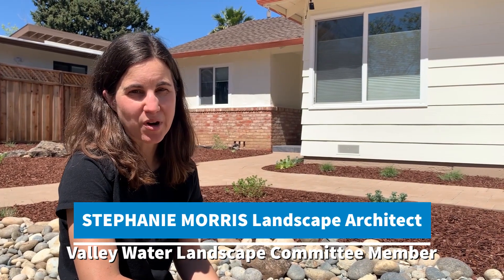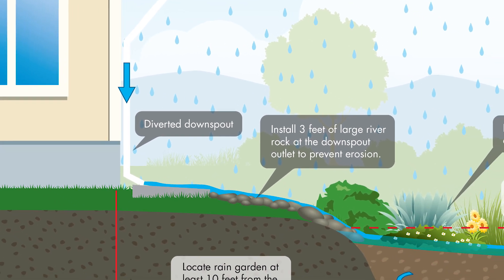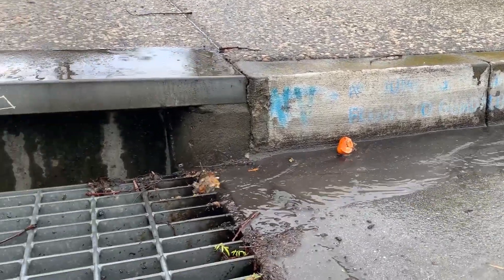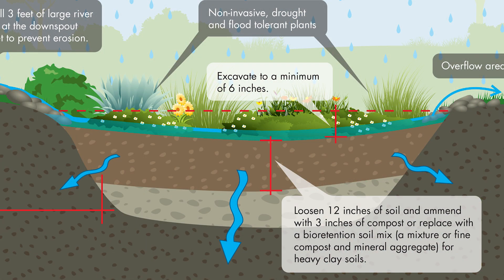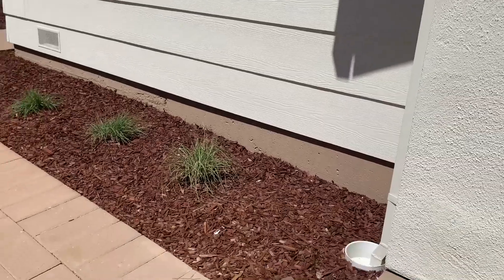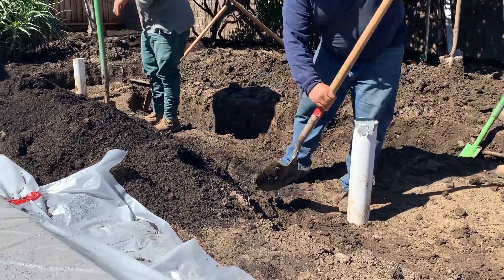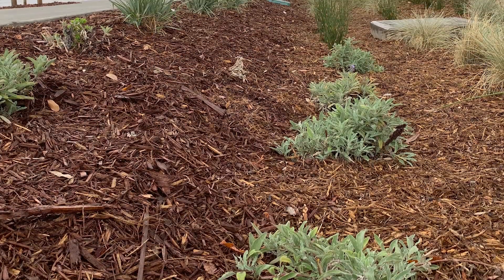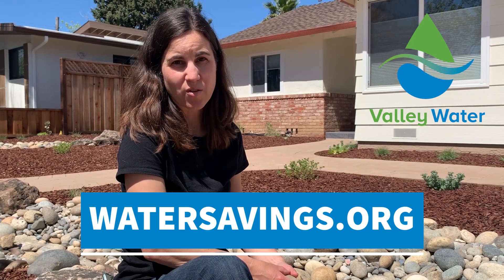Capture water with a rain garden and get a rebate!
Landscape Architect Stephanie Morris takes us through a rain garden installation project designed to capture roof runoff and replenish our groundwater supplies.  Follow along for tips on designing and installing rain gardens that are eligible for a rebate through Valley Water’s Landscape Rebate Program.